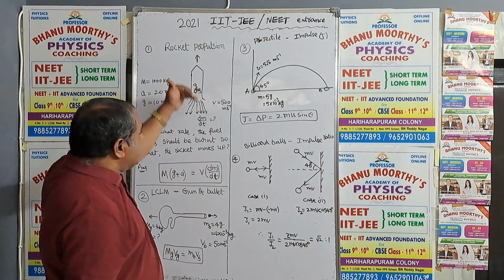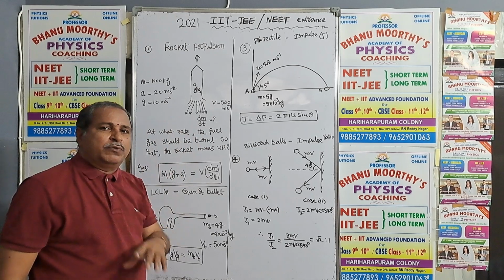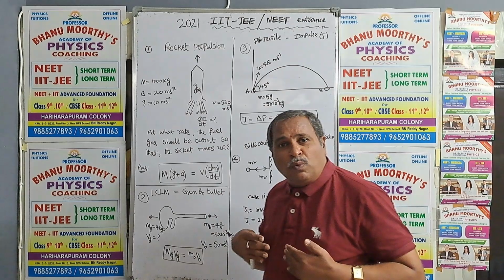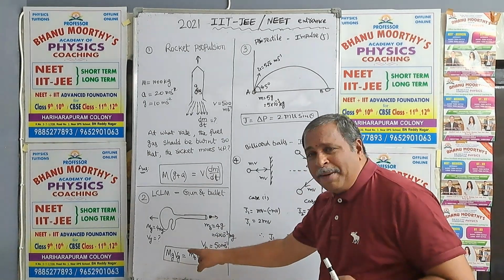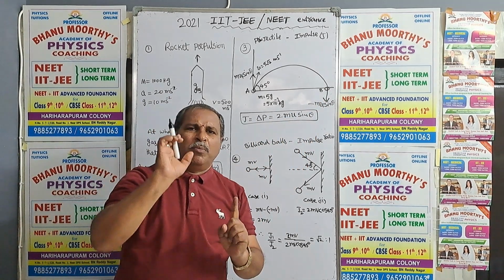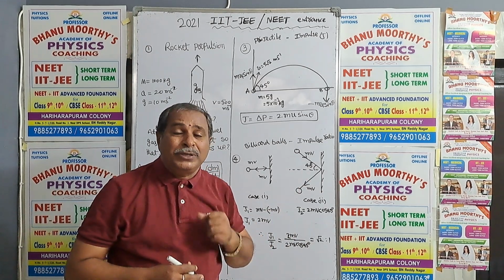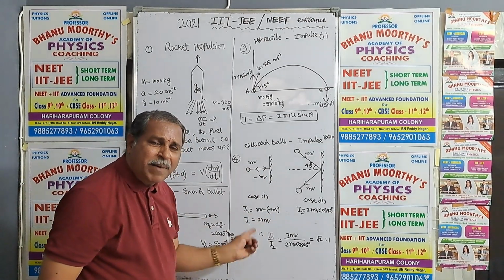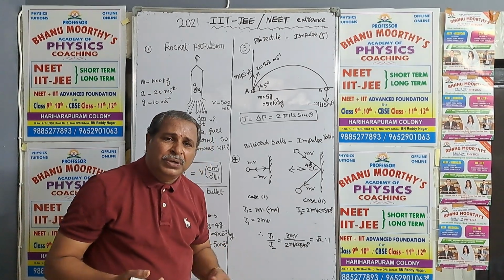IIT/NEET PHYSICS VIDEO CLASS-8 by BMS sir.NEWTON LAWS OF MOTION 2021entrance problems by famous sir.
the famous PHYSICS  lecturer BHANU MOORTHY sir , having 28 years of teaching experience (from 1992 onwards), is conducting ONLINE / OFFLINE tuition classes for IIT / NEET / CBSE / INTER REGULAR / LONGTERM students in his own house ( 5-7-1/320, HARI HARA PURAM COLONY , near BN REDDY NAGAR , VANASTHALIPURAM.
TIMINGS :  Early morning 4.30am to 5.30am
                                              5.30am to 6.30am
                                              6.30am to 7.30 am
                       EVENING :     4.30PM TO 5.30PM
                                              5.30PM TO 6.30PM
                                              6.30 PMTO 7.30PM
                                              7.30PM TO 8.30PM
                                              8.30 PMTO 9.30PM
Take admissions quickly.
Avail this golden opportunity.
BEST OFF LUCK.